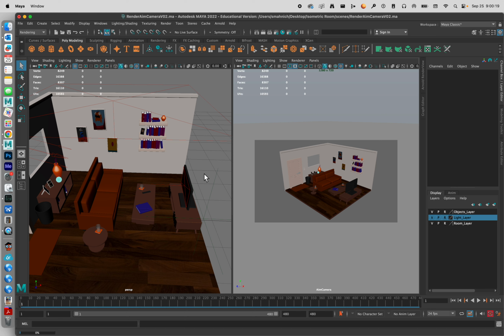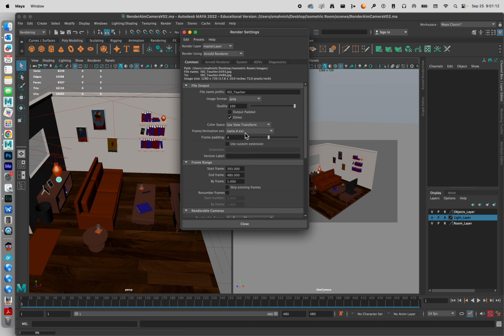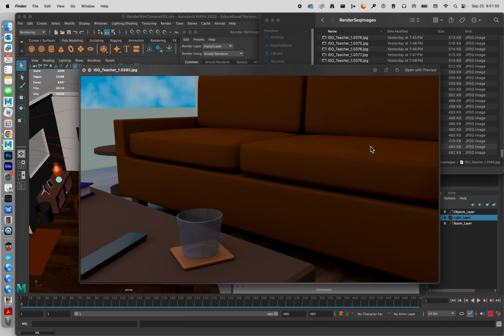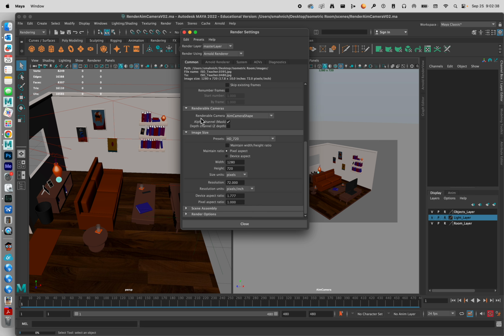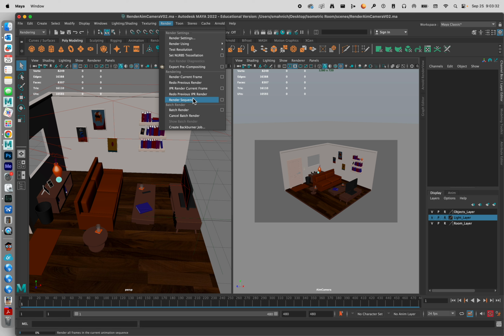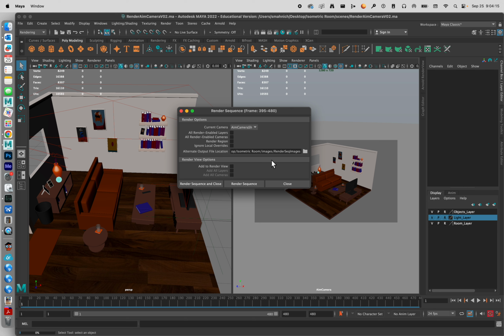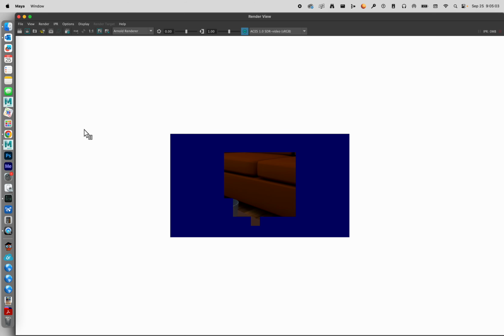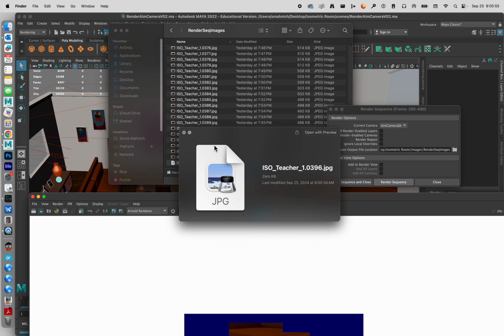Maya Animation | Rendering | Part 01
Animation Chapters:
00:00 Intro
00:10 Render Settings
00:20 Common Tab
00:30 File Output
01:15 Frame Range
02:18 Renderable Cameras & Image Size
03:05 Rendering Menu
03:10 Render Sequence Settings
03:25 Alternate Output File Location
04:10 Start Rendering!